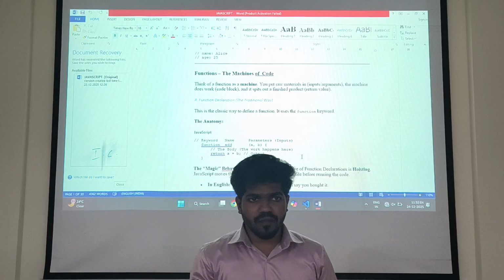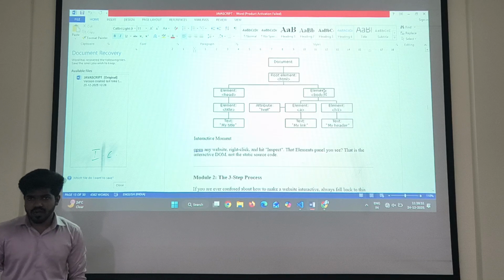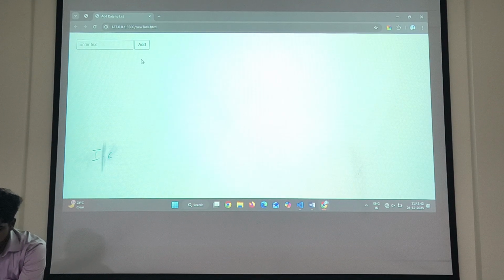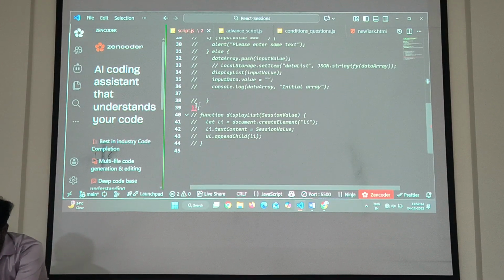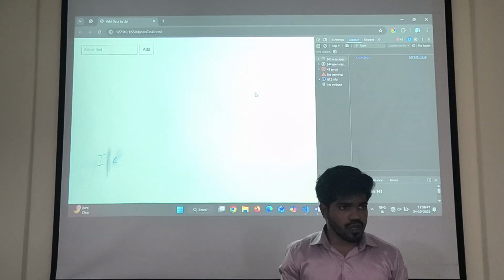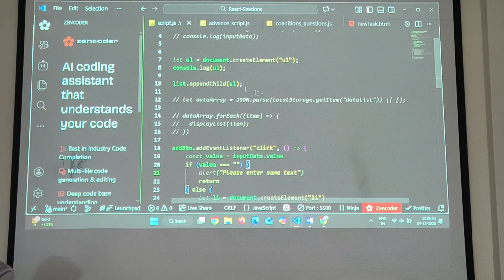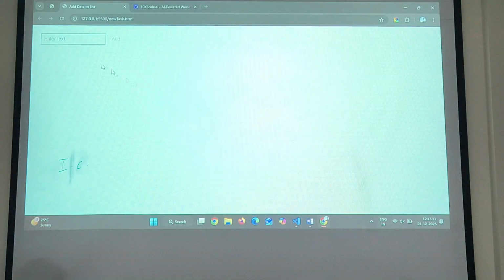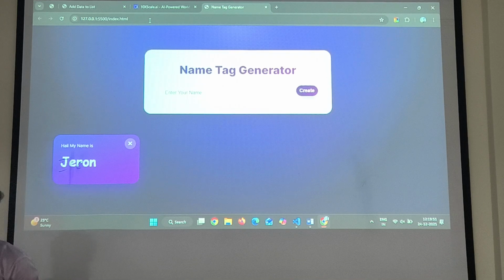2 January 2026